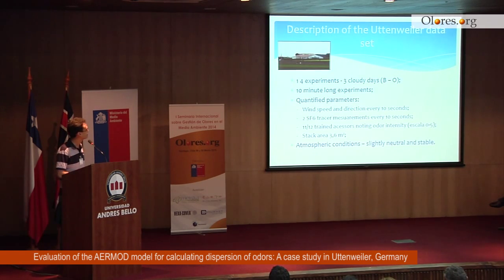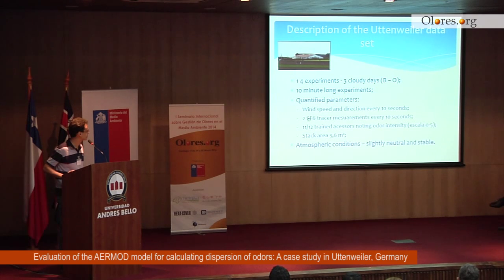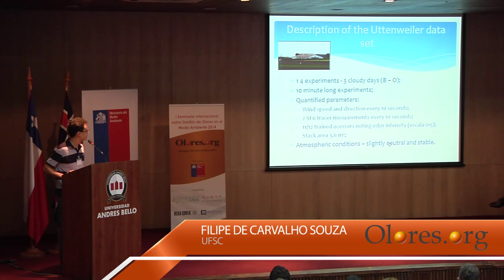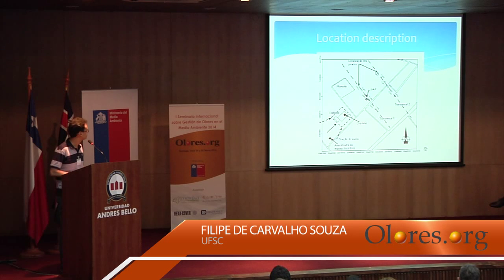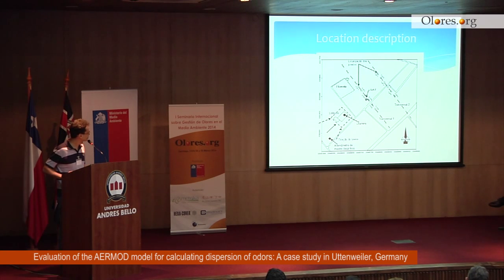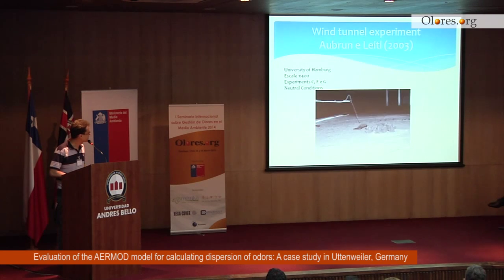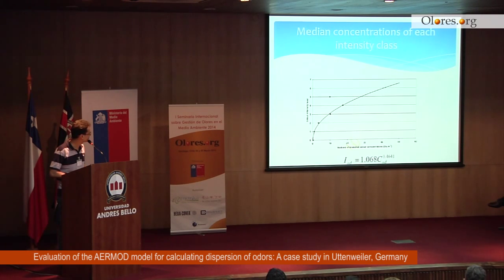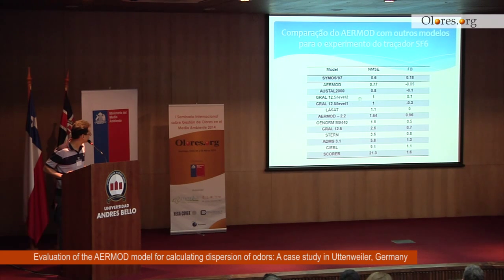Evaluation of the AERMOD model for calculating dispersion of odors: A case study in Uttenweiler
I International Seminar on Environmental Odour Management, Chile, 4-5 March, 2014.

Evaluacion de modelo de AERMOD para calcular la dispersión de olores: un caso de estudio en Uttenweiler, Germany, F. F. C. Souza, L. Hoinaski, H. de Melo Lisboa

Evaluation of the AERMOD model for calculating dispersion of odors: A case study in Uttenweiler, Germany, F. F. C. Souza, L. Hoinaski, H. de Melo Lisboa